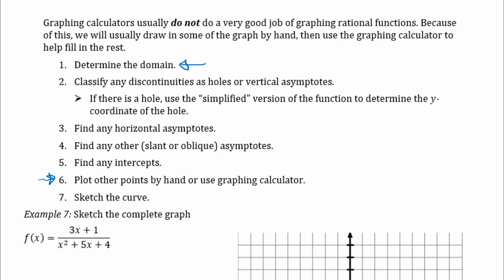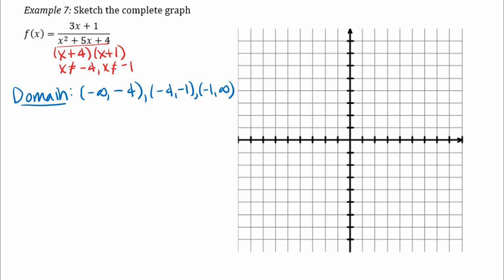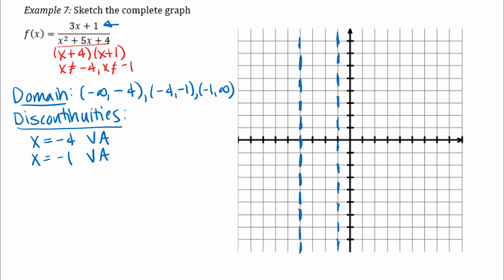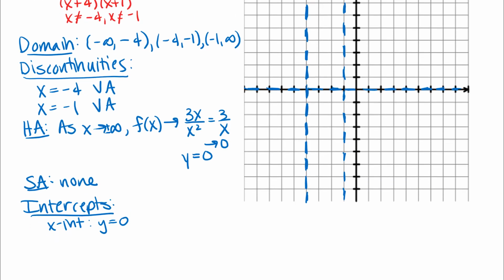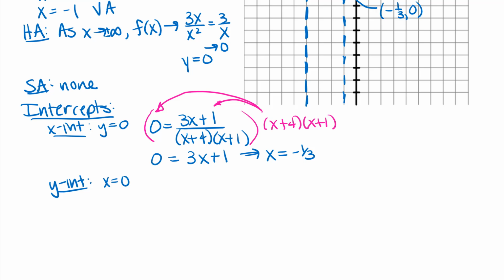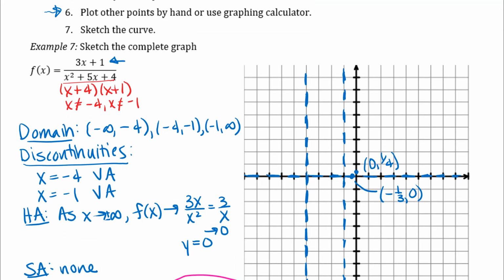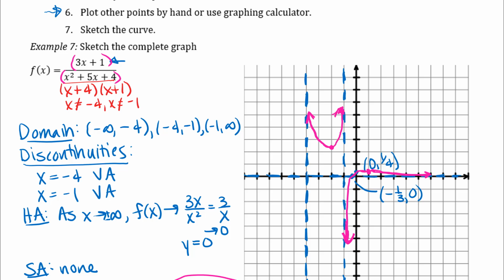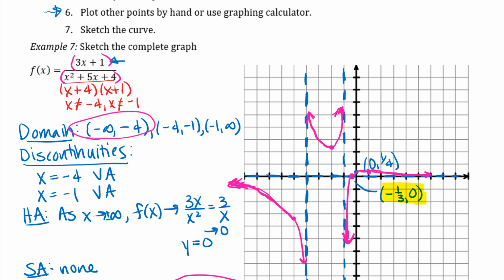Sketch a Complete Graph of a Rational Function